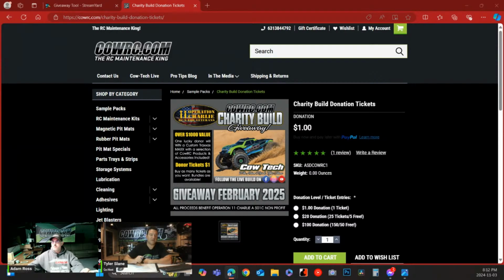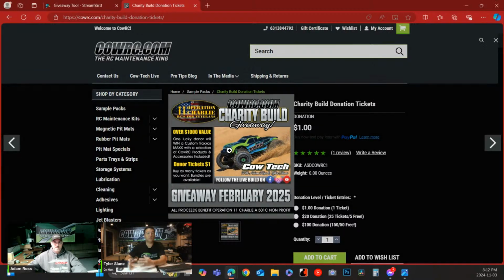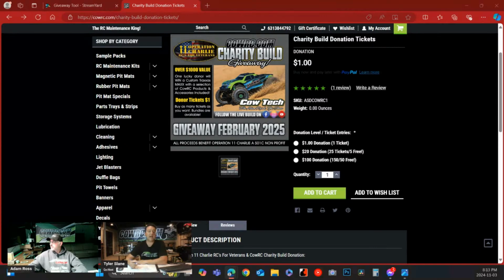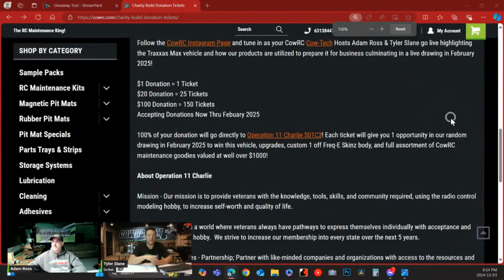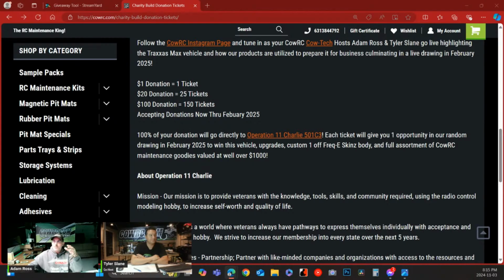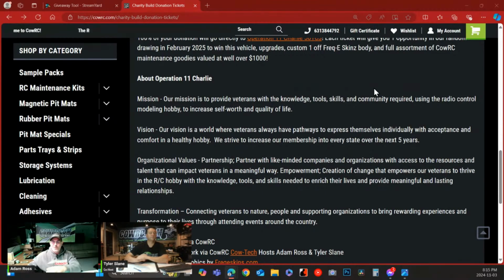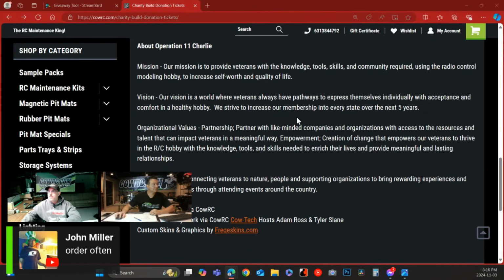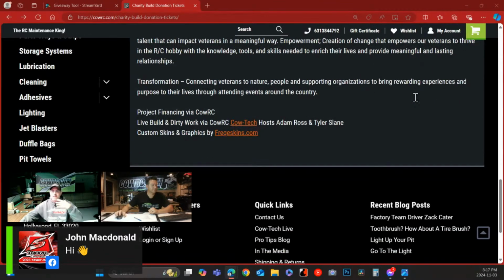Cow Rc Cow Tech 44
During the last Episode of the Cow Tech Show, Adam and Tyler dropped a huge surprise! In Episode 44, the guys are going to peal back the layers and reveal more details about the CowRC Charity Build Giveaway benefitting Operation 11 Charlie!

This episode of Cow Tech Show (1:12) focuses on the CowRC Charity Build Giveaway (1:40) benefitting Operation 11 Charlie (1:46), an organization that helps veterans through RC hobbies.

Here's a breakdown of the key points:

Charity Build Details (11:13-14:56):
CowRC will purchase a Traxxas Max truck (12:08).
Either Adam or Tyler will receive the new truck first, treat it with CowRC products (12:16-12:20), run it, and get it dirty (12:33-12:35).
The truck will then be shipped to the other host, who will clean it, rebuild it, and add upgrades using CowRC products (12:37-12:49).
The completed truck will be given away to a lucky winner through a raffle (12:51).
Tickets are available for purchase on the CowRC website, with 100% of donations going to Operation 11 Charlie (11:55-12:01).
The goal is to raise over $2,000 (14:18-14:22).
The drawing is expected to be in February (25:06-25:07).

CowRC Products Highlighted (3:00-5:50, 8:55-10:19, 30:32-34:10):
Utter Butter: A long-standing product used for RC maintenance, praised for its consistency and protective qualities (30:51-32:17).
Moo-C Silicone Protectant and Cal-A-Lite (Conformal Coating): Used for protecting plastics and electronics (22:30-22:42, 32:28-32:31).
Ultralight Grease (Orange Label): Recommended for initial wipe-downs of new trucks due to its smell and protective properties (33:38-34:10).

Operation 11 Charlie Mission (15:24-17:17, 37:21-46:25):
Their mission is to provide veterans with knowledge, tools, skills, and community through radio-controlled hobbies to increase self-worth and quality of life (15:59-16:12).
They aim to expand membership to every state in the next five years (16:24-16:27).
The organization partners with like-minded companies and organizations to empower veterans (16:33-16:53).
They connect veterans with nature, people, and supporting organizations to bring rewarding experiences to their lives through events (17:06-17:16).
Jeremy Kilborn, a guest on the show and an Operation 11 Charlie member, shares his personal experience and how the hobby helps veterans with PTSD by providing community, a healthy outlet, and motor skill development (37:21-46:25). He also conducts classes on waterproofing RC electronics (35:01-36:32).

Vote for the First Builder (6:31-7:56, 20:12-21:50):
Viewers are encouraged to vote using hashtags Adam or Tyler to decide which host will receive the brand new Traxxas Max first to start the charity build.